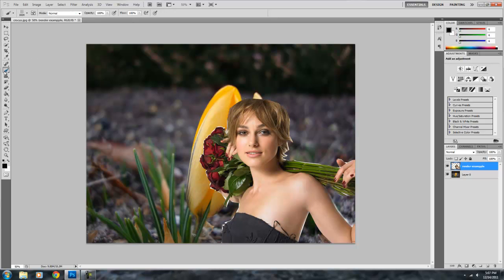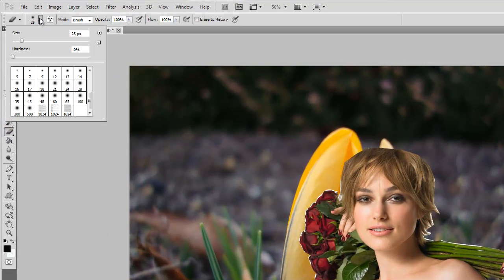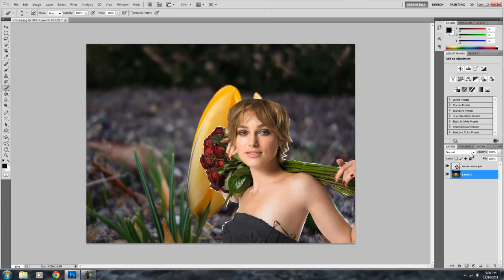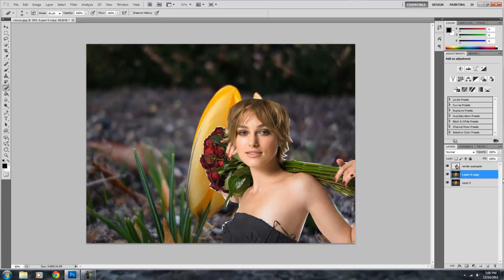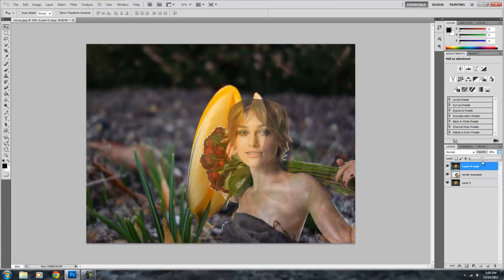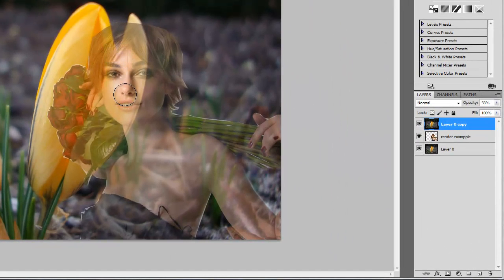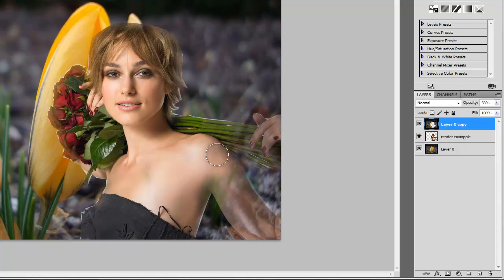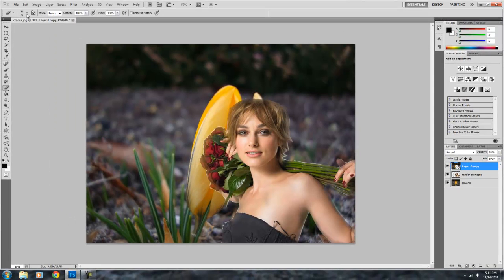How to blend a background with a rendered stock/image. Photoshop Cs5 Tips and Basics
This is a very detailed video on how to blend your rendered image with a background. We also take a look a the most common mistakes new designers make. Can't miss it if you wanna go pro!